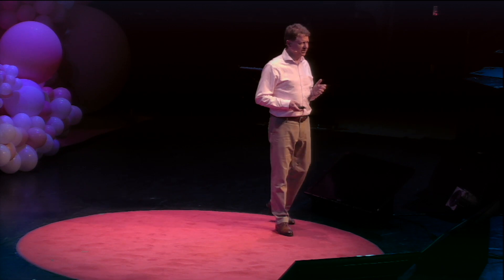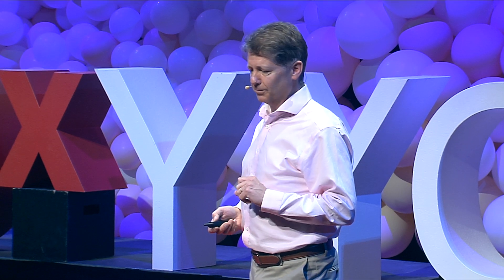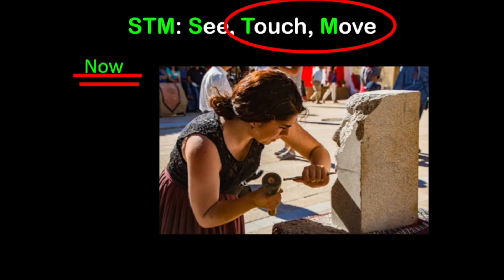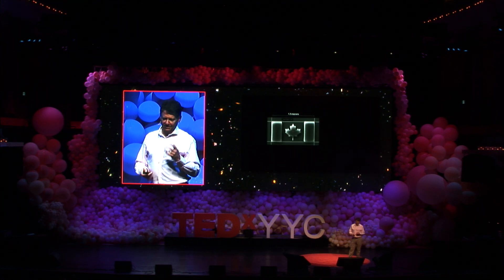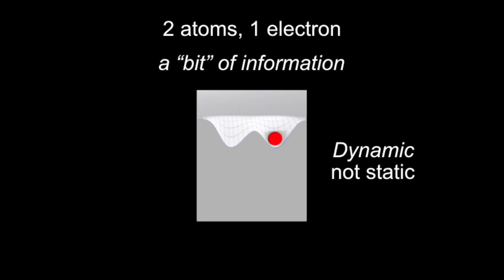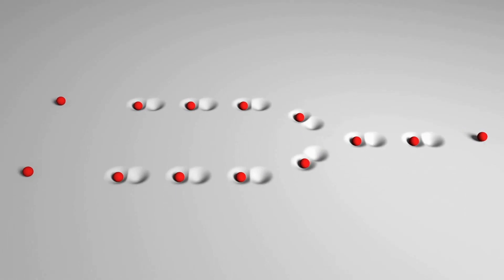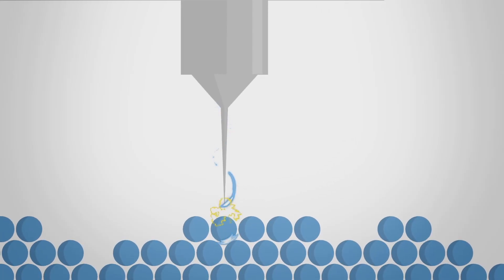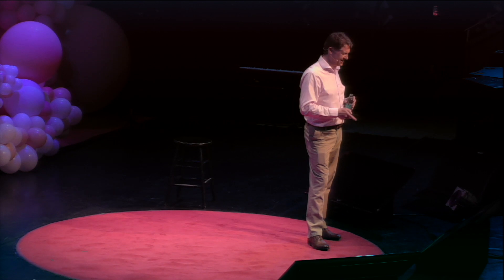Atom Scale Manufacturing: The Path to Ultimate Green Technologies | Robert Wolkow | TEDxYYC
Manufacturing with atoms has been the siren's call for many researchers who believed it was the key that could unlock enormous new potential in how we build things. We could develop products that are perfectly precise, contain zero waste and that are 1000x more energy efficient. The problem has always been the same: How? Until now. Wolkow has taken a leading role in laying a new, stable foundation for the world to begin building on the tiniest of scales. Robert Wolkow is a Professor in the Department of Physics, iCORE Chair of Nanoscale Information and Communications Technology at the University of Alberta and Fellow of the Royal Society of Canada. He is also the Principal Research Officer and Nanoelectronics Program Coordinator at the NRC Nanotechnology Research Centre (NRC-NANO), AITF Industrial Chair in Atom Scale Fabrication and CTO of Quantum Silicon Inc.

An award-winning innovator, Wolkow has had a leading role in discovering, altering and deploying atom scale properties of silicon. His years of fundamental advances have laid a broad foundation for practical applications. This talk was given at a TEDx event using the TED conference format but independently organized by a local community.